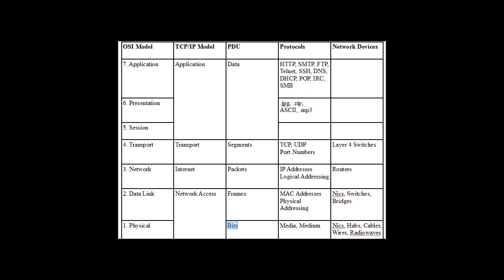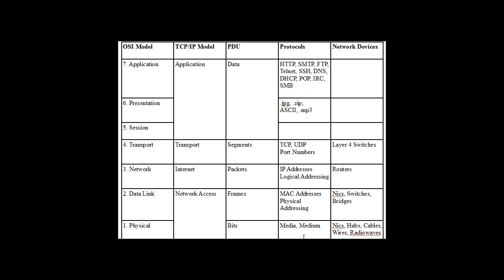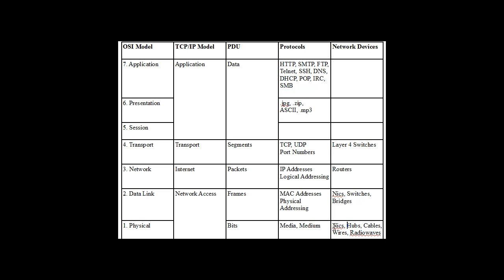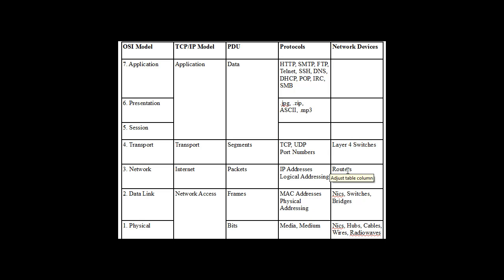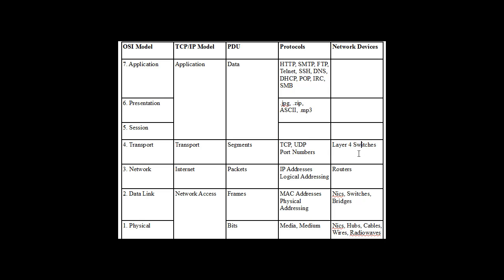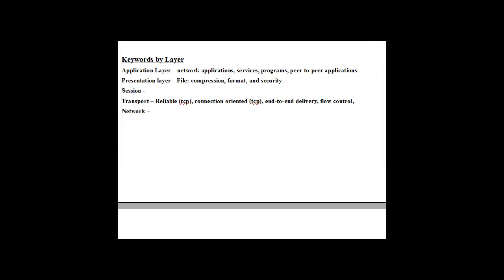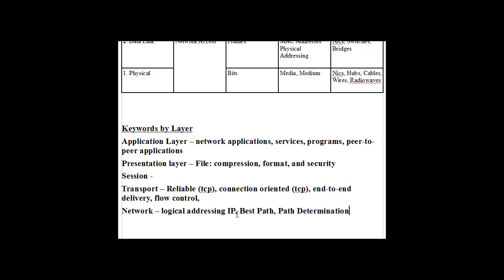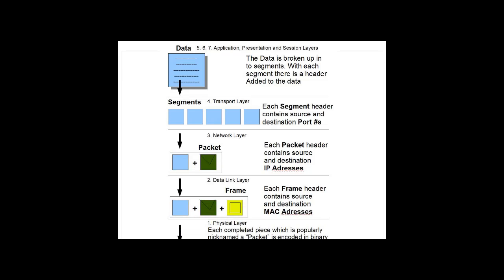Network Layers - OSI, TCP/IP Models -Part2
- A tutorial on the Network Layers of the OSI and TCP/IP Models